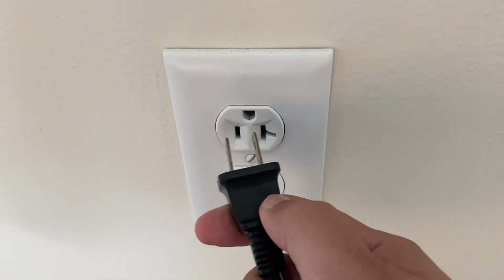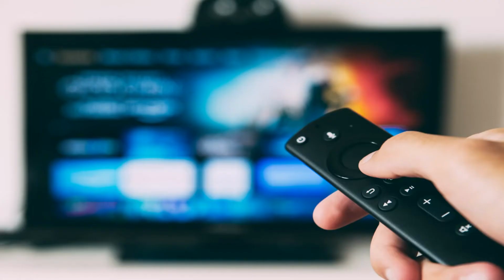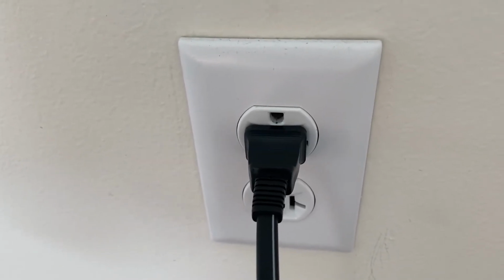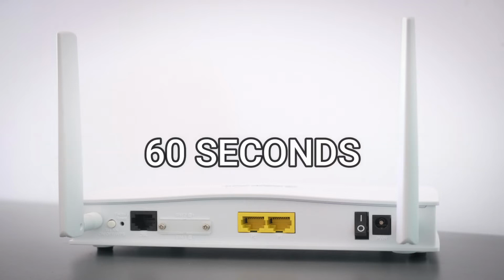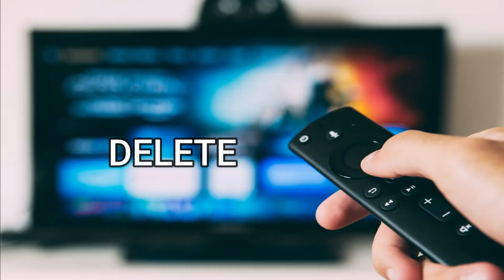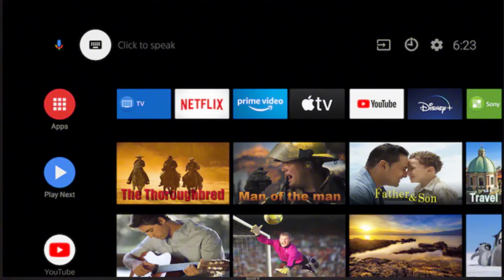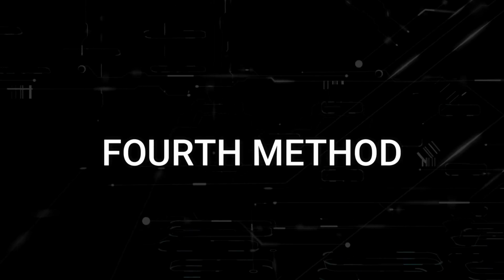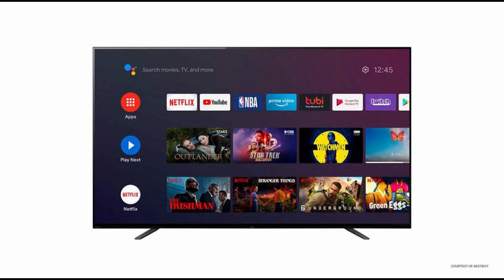How To Fix Amazon Prime Video on a Fire TV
Here are a few different ways of how to fix Amazon Prime Video on a Fire TV.